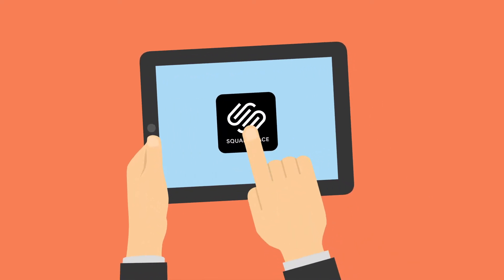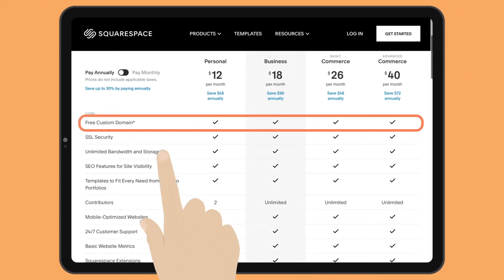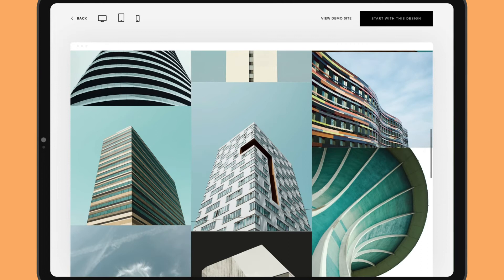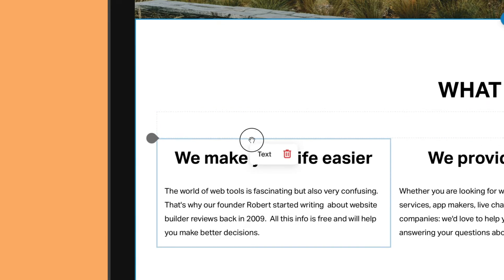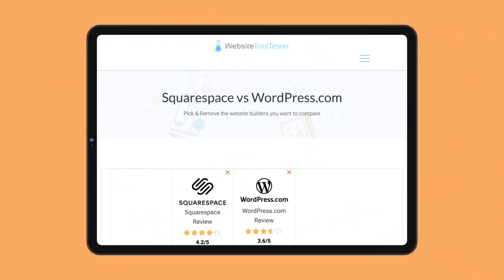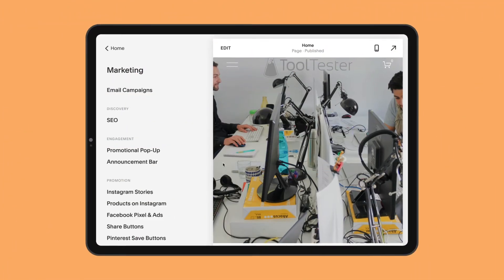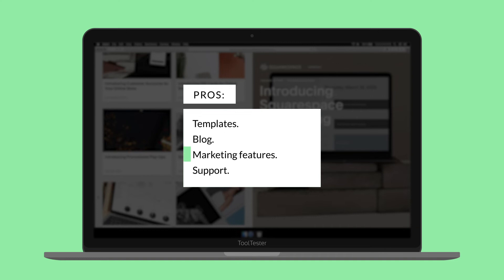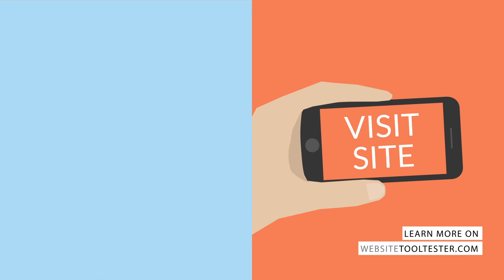Squarespace Review - As Good As They Say?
We’ve been testing and reviewing Squarespace for a while now, and 2020 brings new updates (Version 7.1) that make it more interesting than ever. Let’s see what’s new in this review.

Contents of this Squarespace review:
0:00 Intro
0:32 Pricing
1:12 Templates and Designs
1:44 Website-Editor
2:45 Managing Pages and SEO
3:08 Blog Feature
3:45 Podcasts
3:58 Marketing Features
4:21 Conclusion (Pros and Cons)